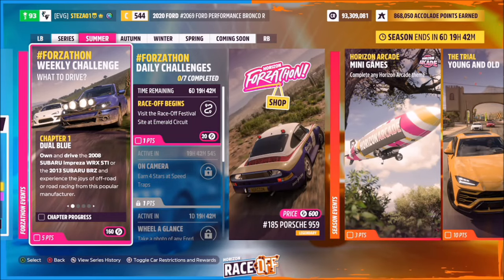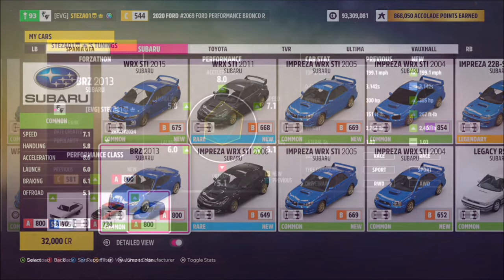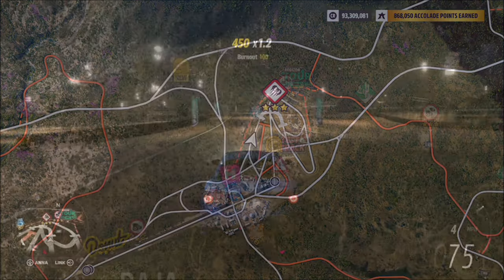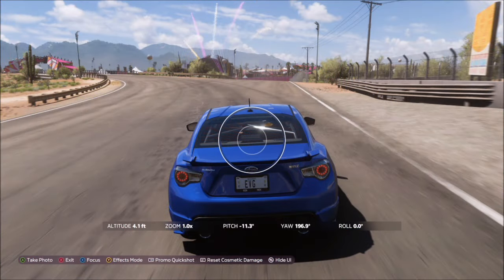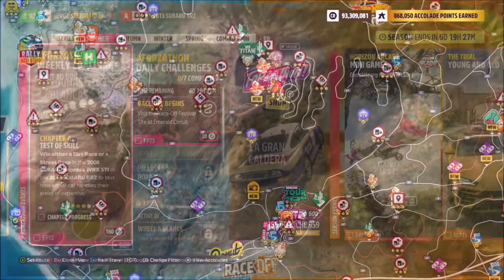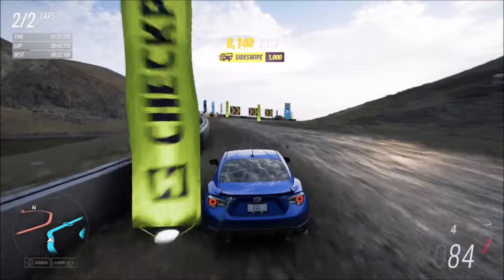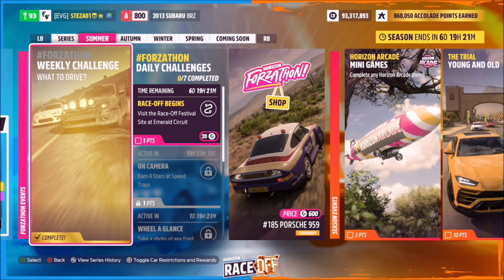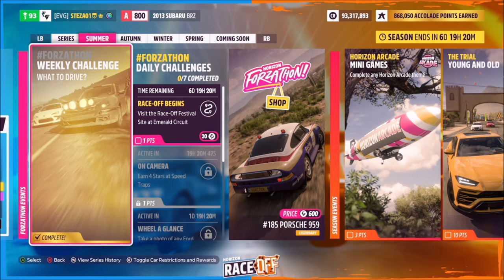Forza Horizon 5 - Forzathon Guide - What To Drive?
This weeks Forzathon wants you to use either the 2008 Subaru Impreza WRX STI OR the 2013 Subaru BRZ to complete all of the challenges.